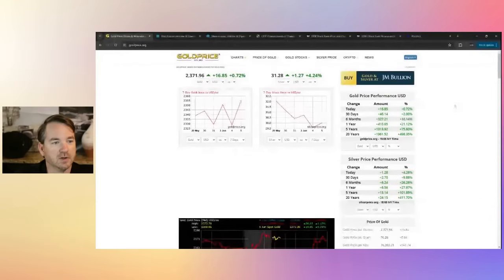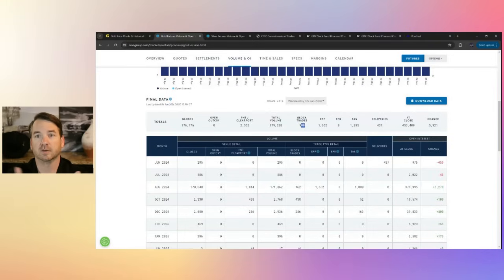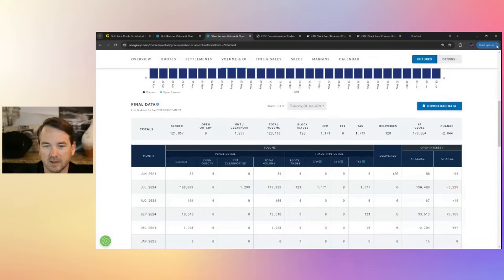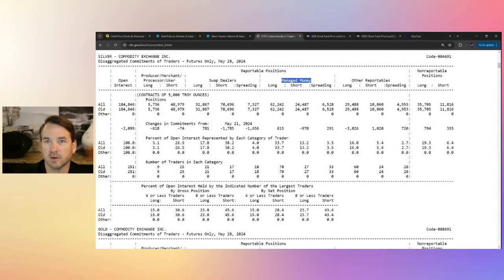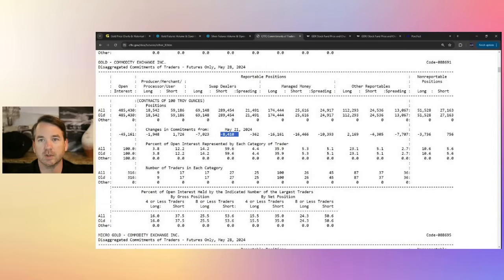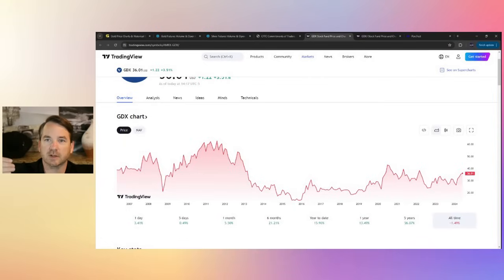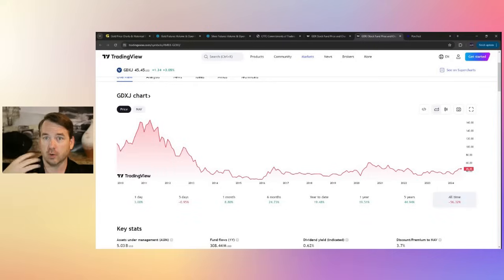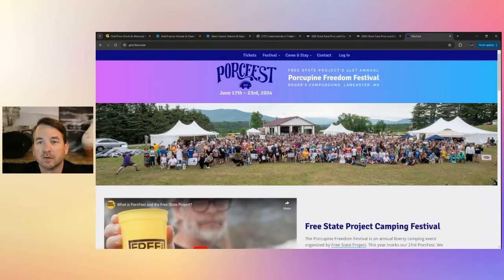US Investors Are NOT Buying the Gold and Silver Rally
This Weekly Market Report covers:

~The past week's economic data
~A preview of the Fed rate decision next week
~The gold and silver markets
~Gold and silver

𝘌𝘢𝘳𝘯 𝘩𝘢𝘭𝘧 𝘢𝘯 𝘰𝘻 𝘰𝘧 𝘴𝘪𝘭𝘷𝘦𝘳 𝘸𝘩𝘦𝘯 𝘺𝘰𝘶 𝘴𝘪𝘨𝘯 𝘶𝘱, 𝘷𝘦𝘳𝘪𝘧𝘺 𝘢𝘯𝘥 𝘳𝘦𝘢𝘤𝘩 𝘢 𝘮𝘪𝘯𝘪𝘮𝘶𝘮 𝘵𝘳𝘢𝘥𝘦 𝘷𝘰𝘭𝘶𝘮𝘦 𝘰𝘧 $3,000 𝘪𝘯 𝘢𝘴𝘴𝘦𝘵𝘴.